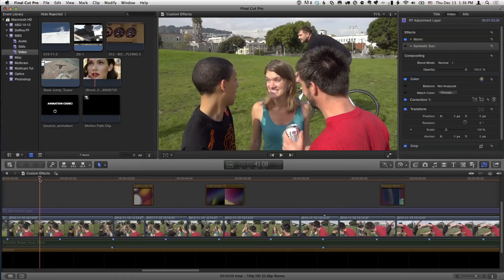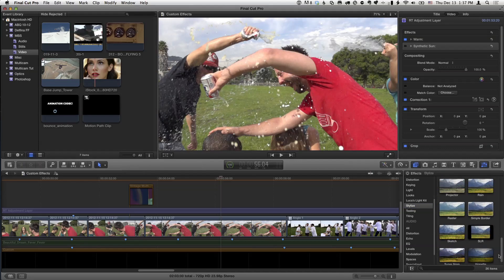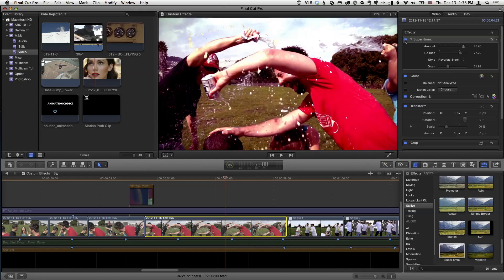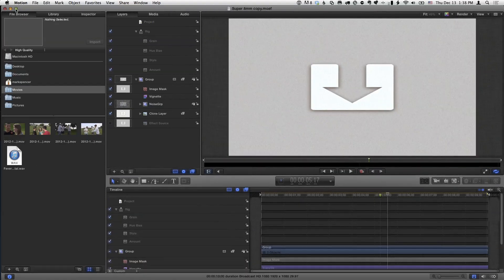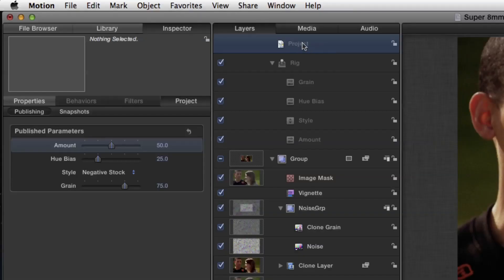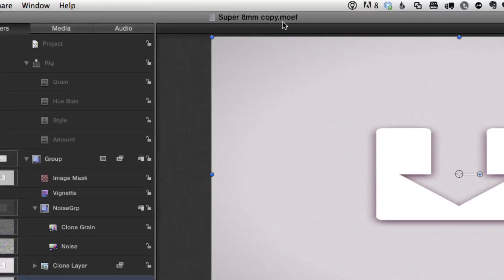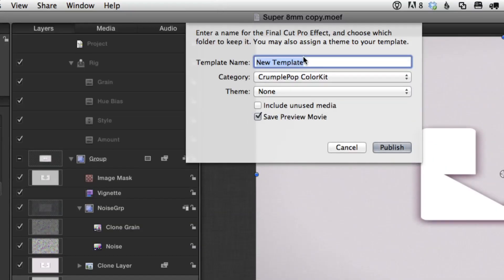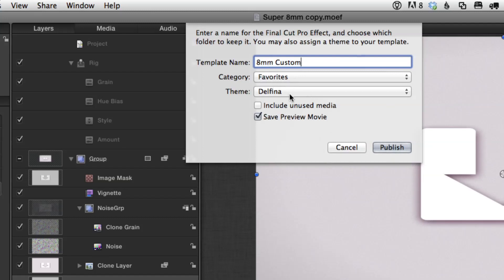MacBreak Studio: Episode 202 - Saving Favorite Effects in FCPX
In this week's episode of MacBreak Studio, Mark Spencer shows Steve Martin how to save customized effects in Final Cut Pro X.

The video that is mentioned in this episode can be seen